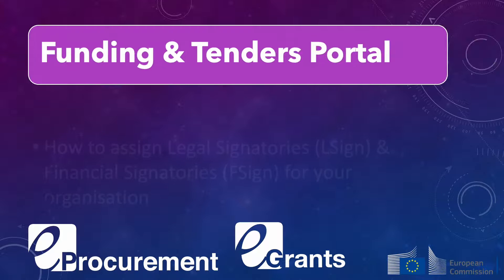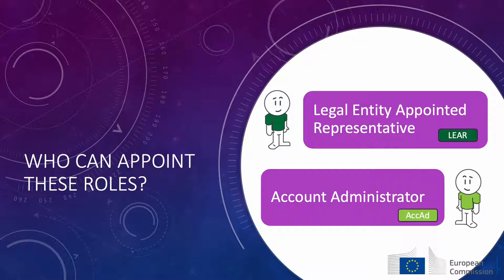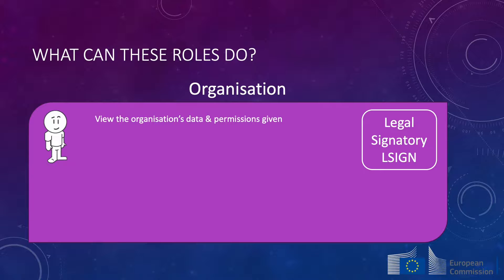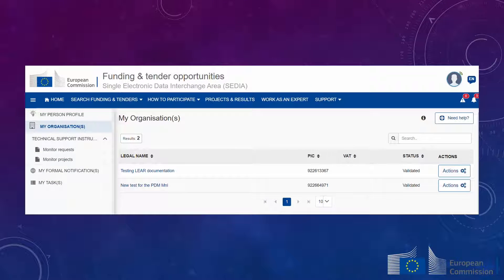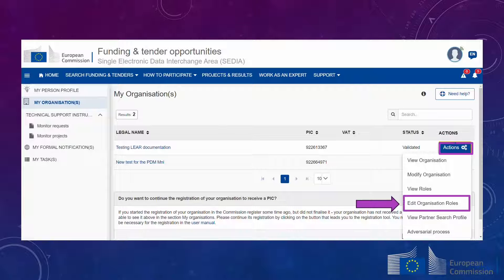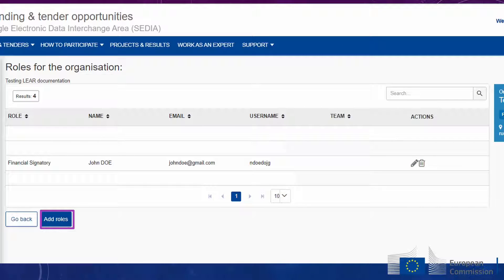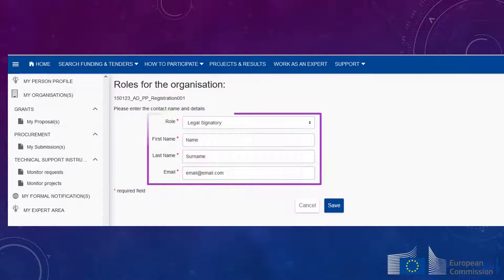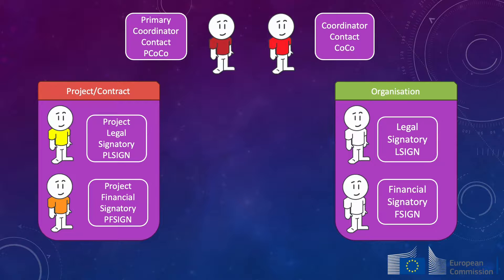How to appoint a Legal / Financial Signatory in the Funding & Tenders Portal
You need to appoint a LSIGN / FSIGN (Legal / Financial Signatory) in the Funding & Tenders Portal but have no idea where to start? This tutorial will show you how to proceed.